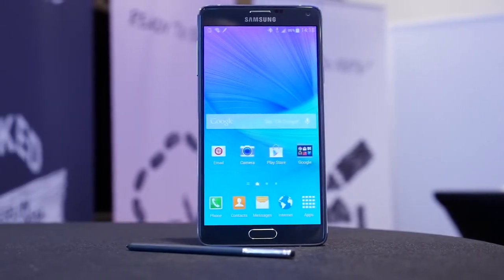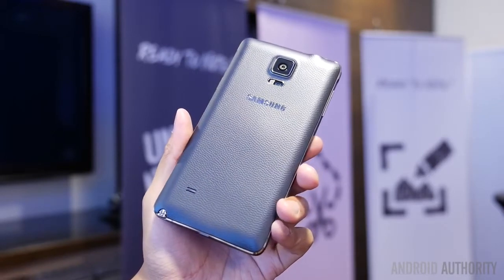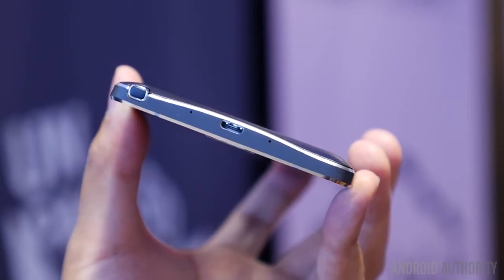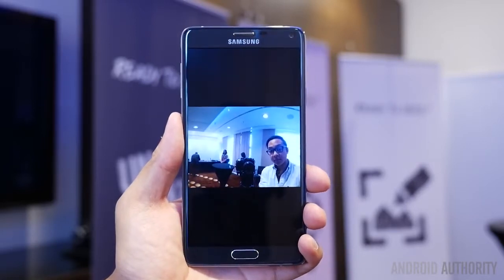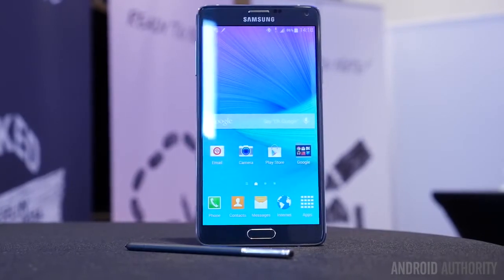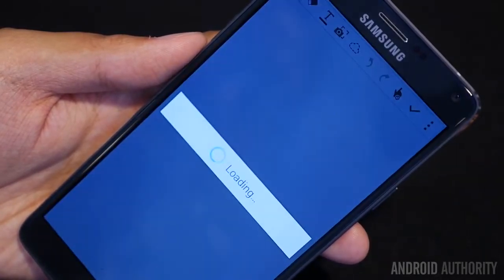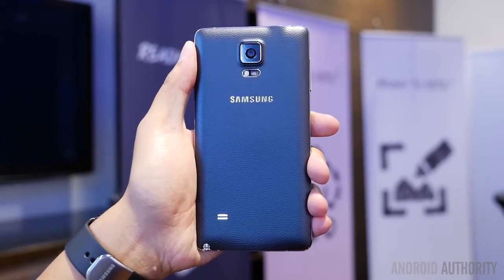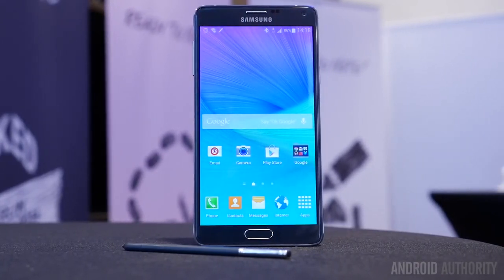Samsung Galaxy Note 4 First Look!